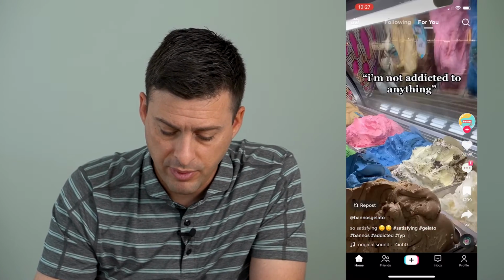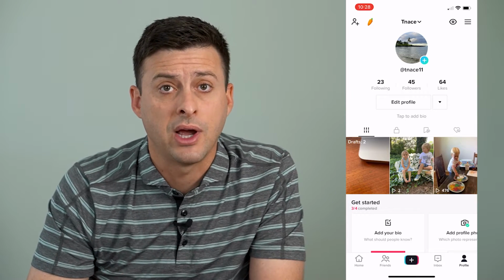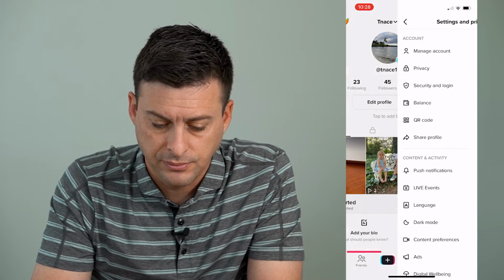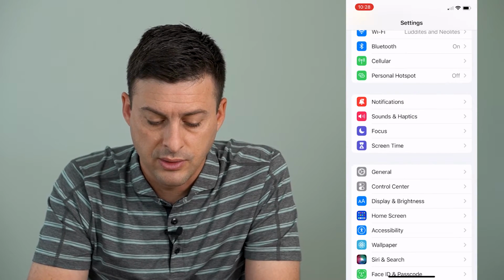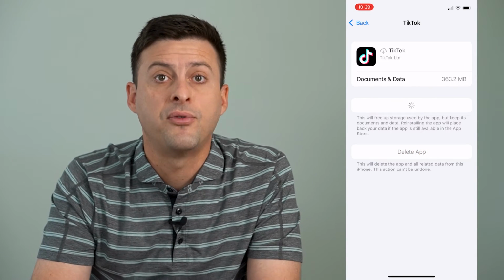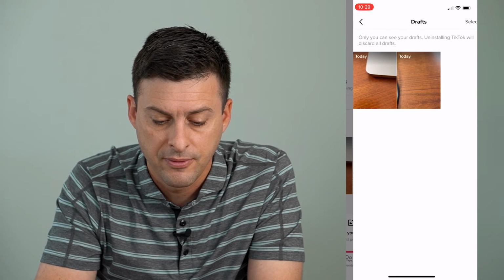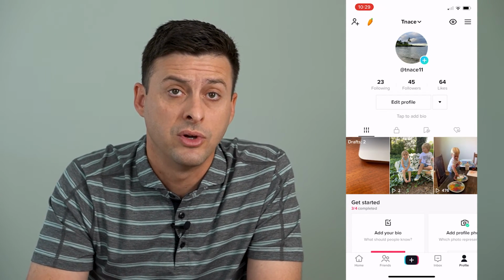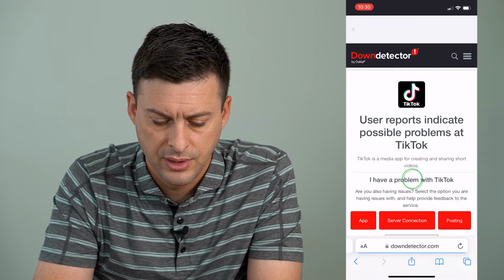How To Fix Missing Drafts On TikTok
Let's find and recover any missing drafts on TikTok so that you can restore them and post the drafts publicly.